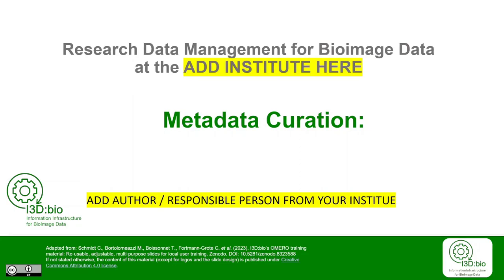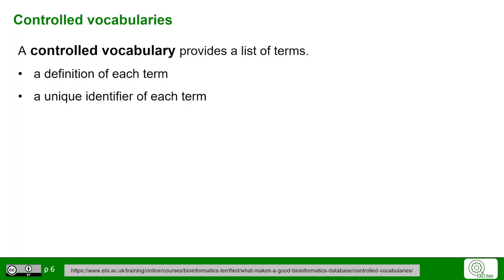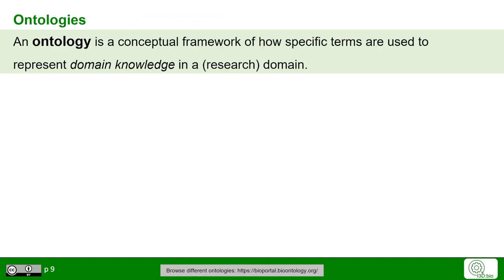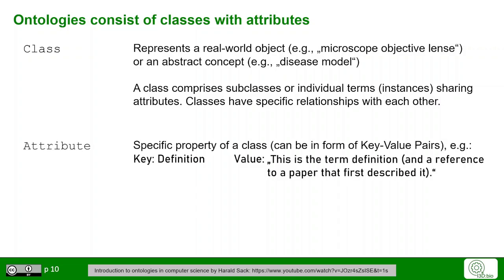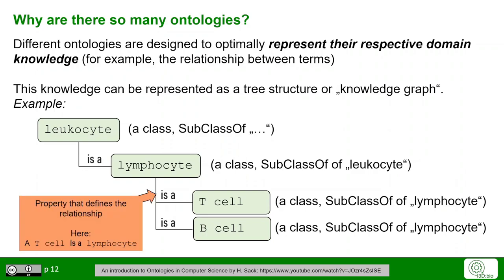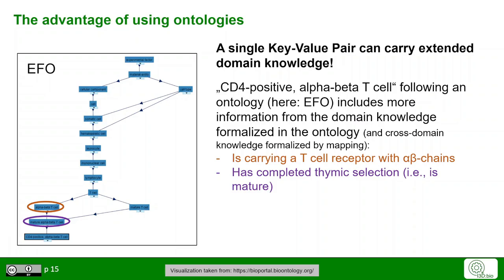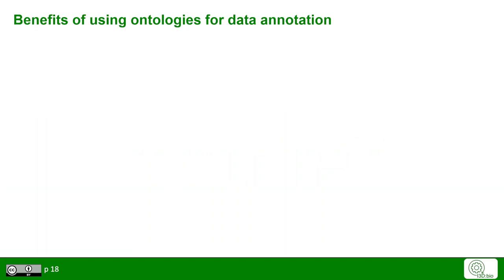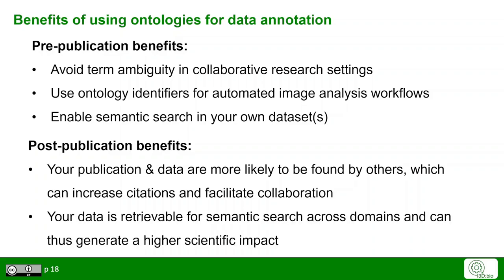I3D:bio's OMERO Training Videos: 07.3 - Ontologies (in OMERO)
Chapter 07.3 of the Playlist "I3D:bio's OMERO Training Videos 2023: Research Data Management for Microscopy".